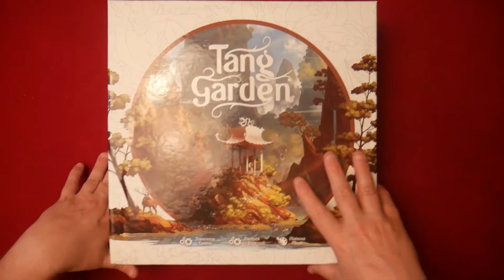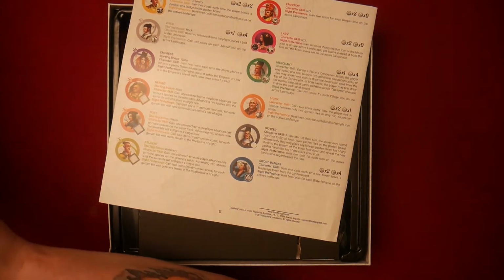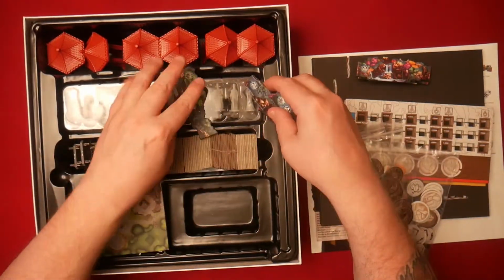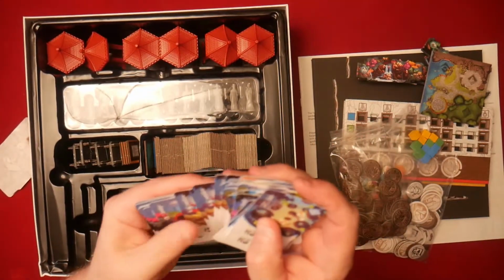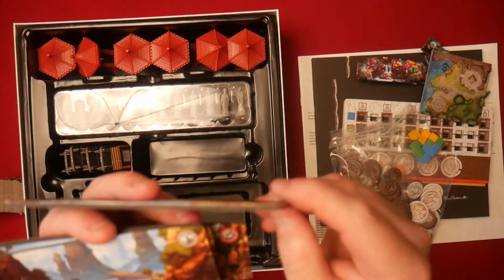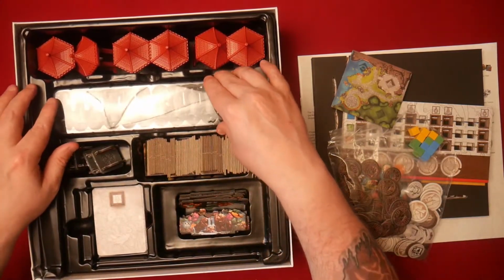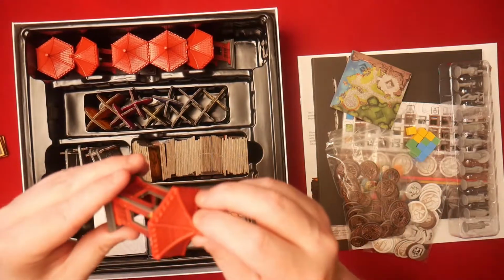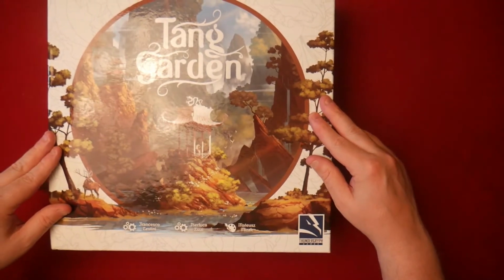Tang Garden First Look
A First look at Thundergryph Games Tang Garden